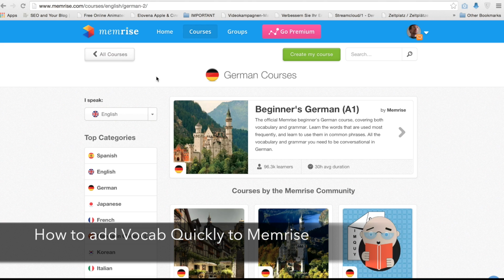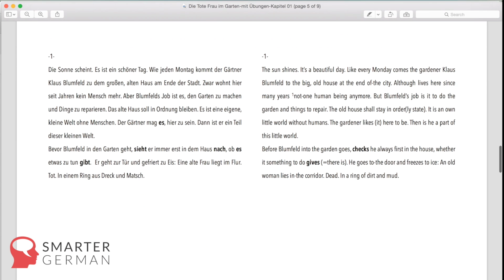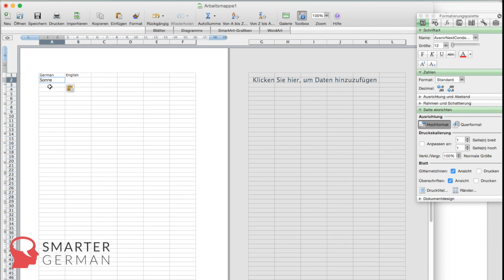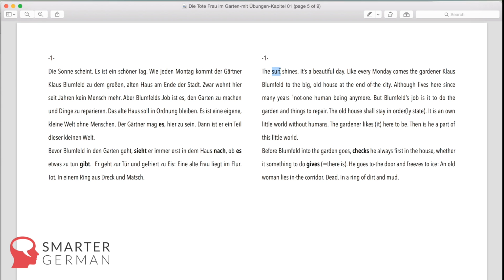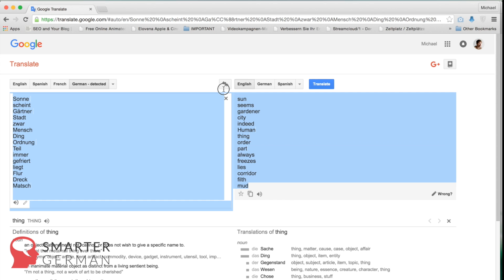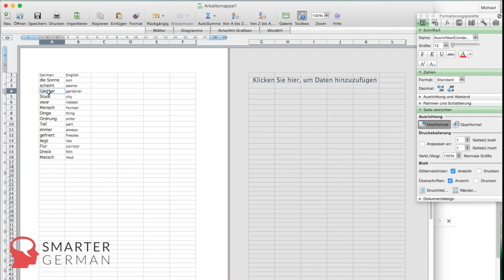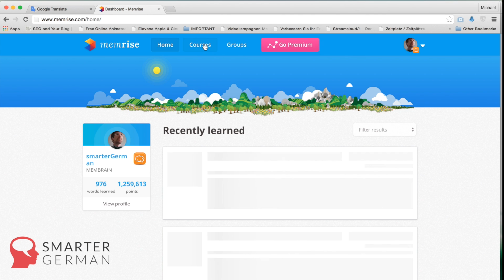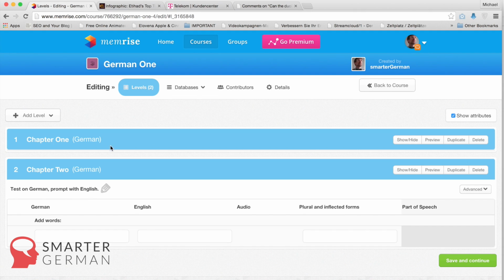How to add Vocabulary Quickly to Memrise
Are you struggling with learning German or would you simply like to enjoy it more?

Then start learning proper German with smarterGerman.
Check out the complete first lesson of my A1-B1 Everyday German online course FOR FREE

German articles (der, das, die) feel impossible to learn? I created a FREE mini course especially for that

I also have a B1 exam preparation course that will help you prepare for your next exam

Are you an advanced learner and feel like taking your German to the next level? then my B2 German mastery course is definitely for you, try out the first lesson for FREE

And even after purchasing any course of mine you'll get 30 days to ask for your money back. A simple email to me suffices.

Michael